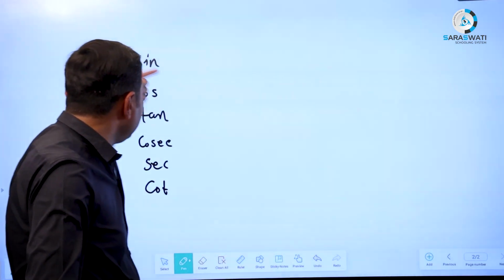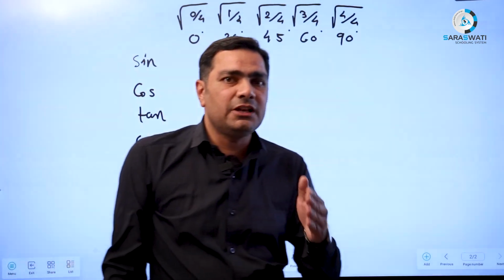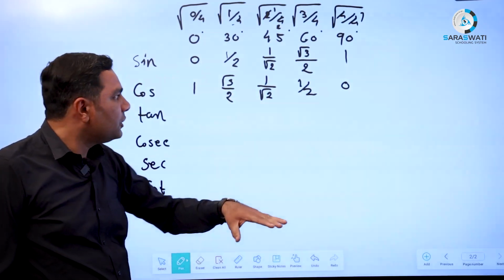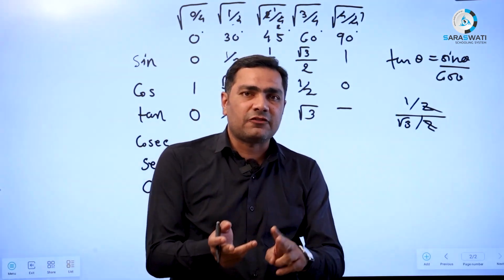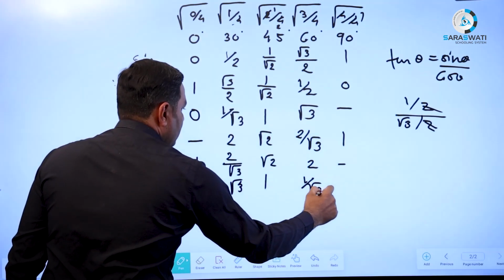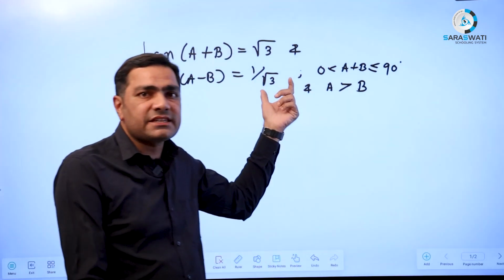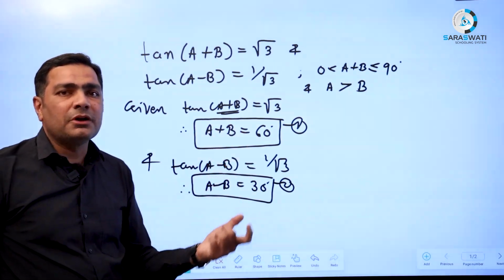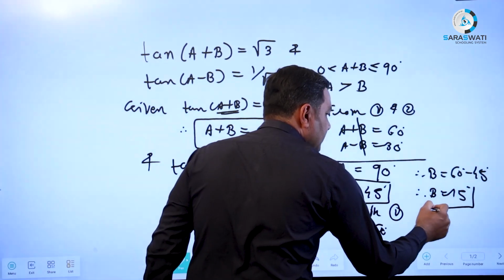Trigonometric Ratios of Specific Angles | STD - 10 | Saraswati Schooling System | Jagrut sir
પ્રથમ 100 વિધ્યાર્થીઓને IMP મટિરિયલની પ્રિન્ટેડ કોપી અમારી શાખા પરથી વિનામુલ્યે મળી રહેશે.
Address: "Saraswati Schooling System", Bhaktinagar Circle, Near Gita mandir, Rajkot - 360002.